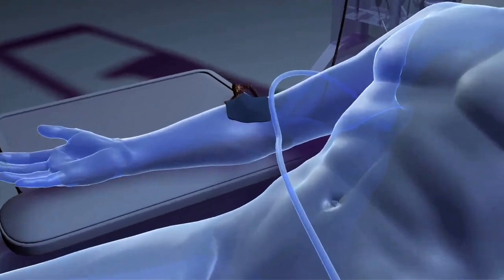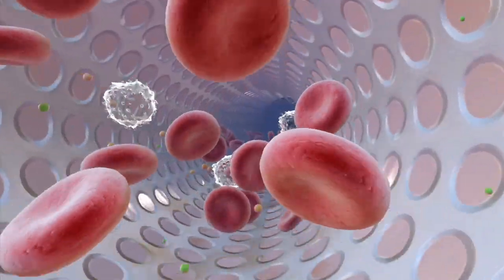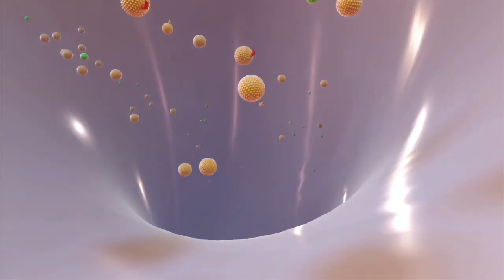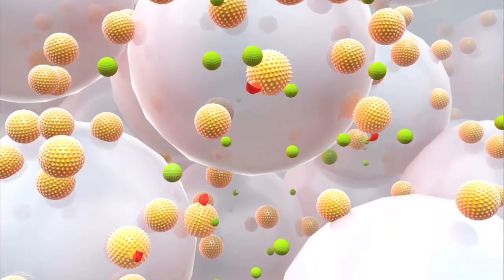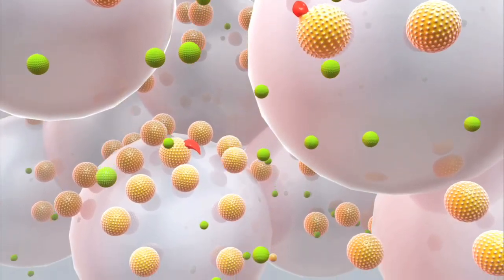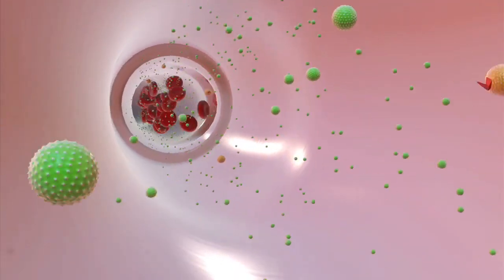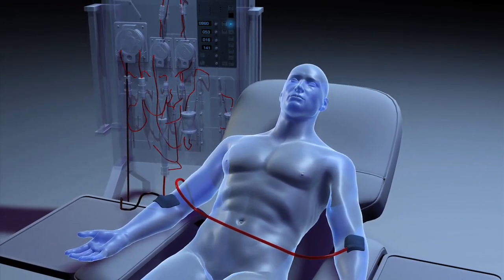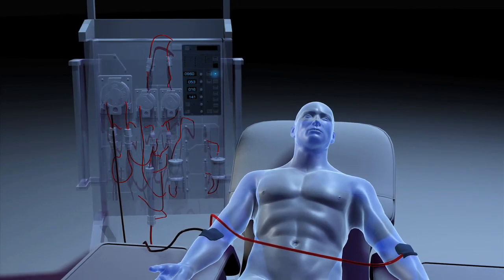How the LIPOSORBER® System works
LIPOSORBER is an extracorporeal therapy that enables patients to attain the recommended therapeutic targets when diet and maximum drug therapies have failed or are not tolerated. LIPOSORBER is shown to acutely reduce harmful cholesterol agents: Low-Density Lipoprotein Cholesterol (LDL-C), Lipoprotein(a) [Lp(a)].